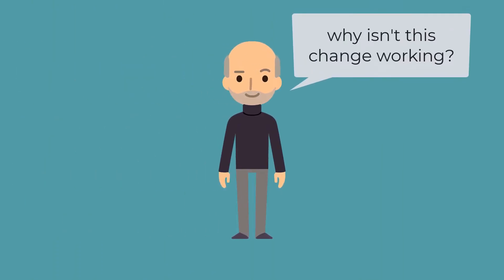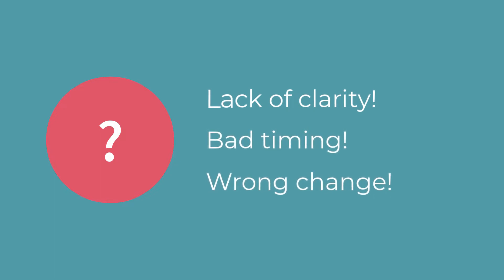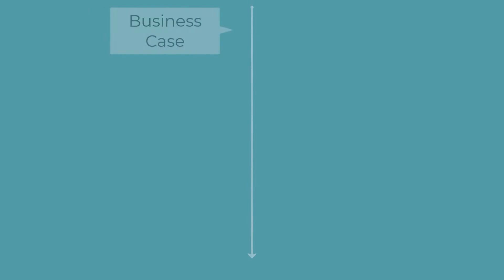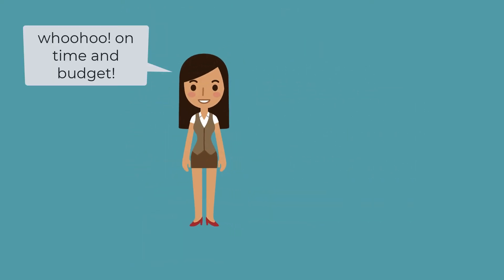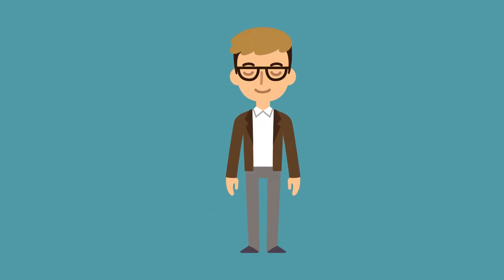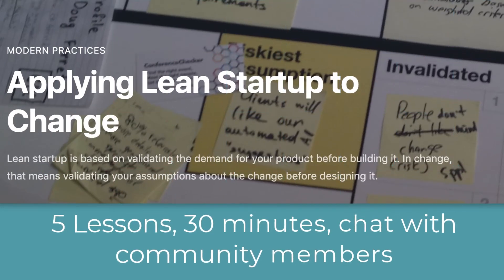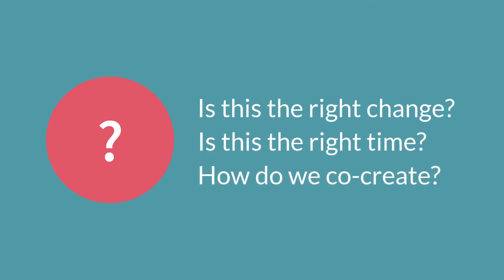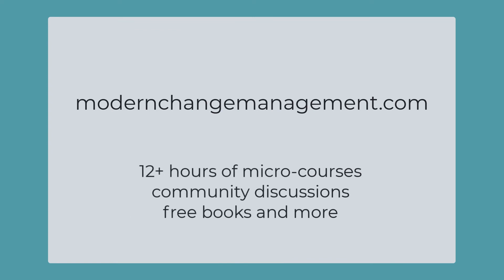Preview of micro-course "Lean startup to change"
This is a preview of the “Applying Lean Startup to Change” micro course.

This micro course answers questions such as:
+ How do we know this is the right change?
+ How can we co-create change with the people affected by the change?
+What are the most important insights about applying lean startup to change?
+What validating product / market fit means in the context of change?

Find out more about this course and many other micro-courses by Jason Little